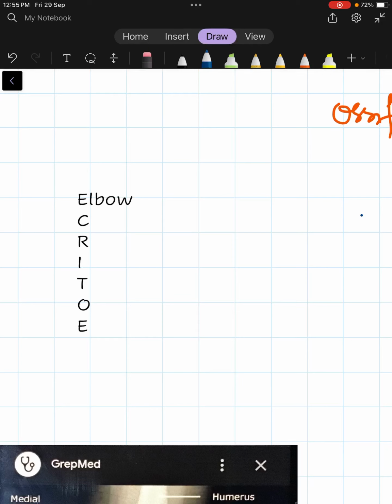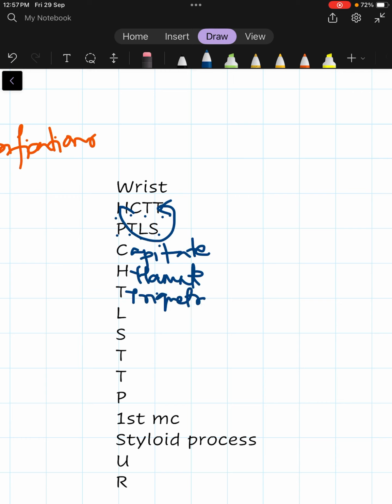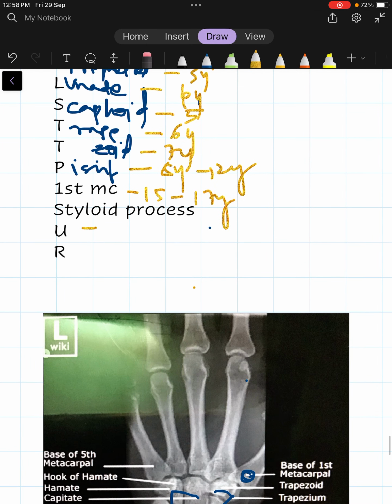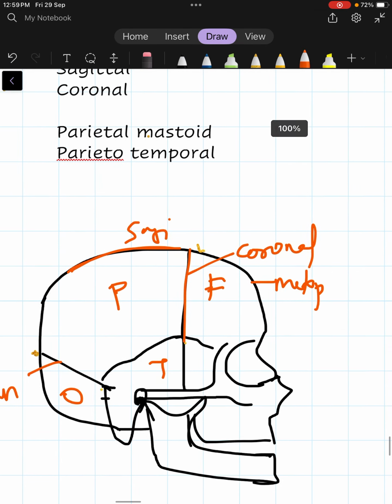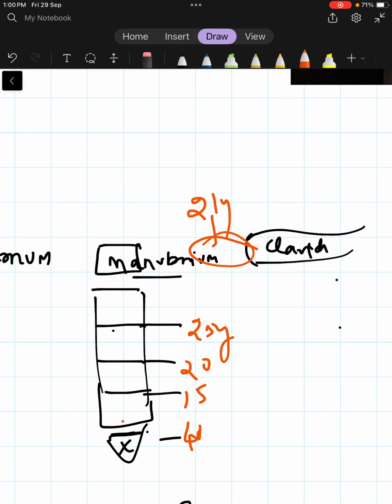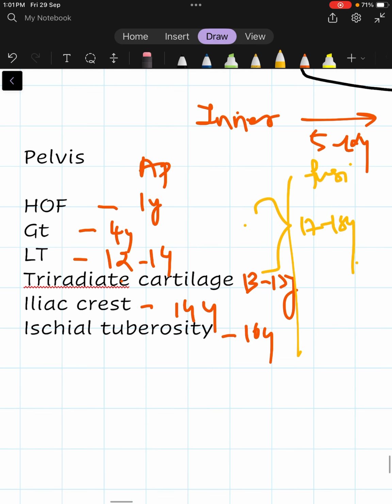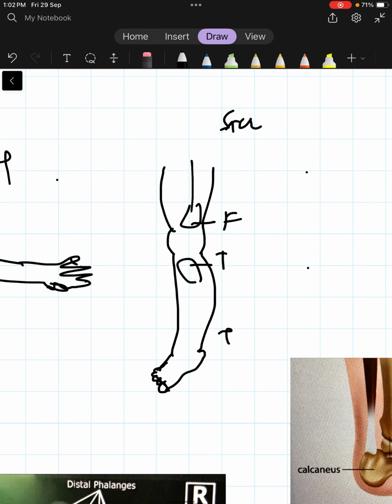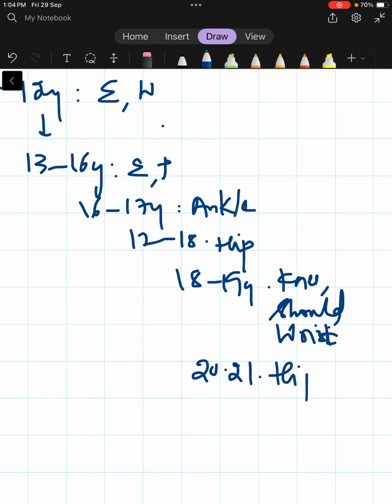All ossification fusion age - wrist elbow hip skull sutures sternum + sinus pneumatisation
At 5:30 it is greater & lesser trochanter not tubercle